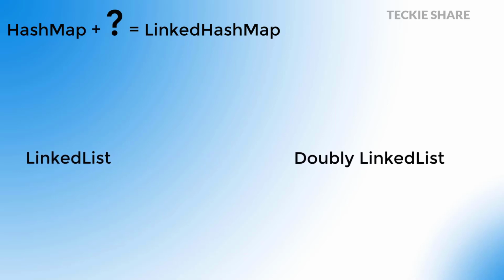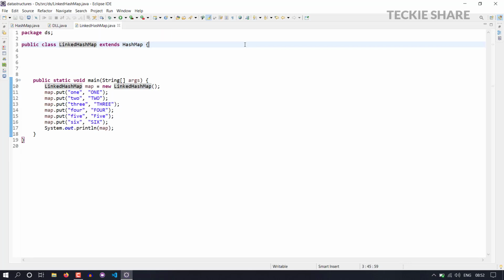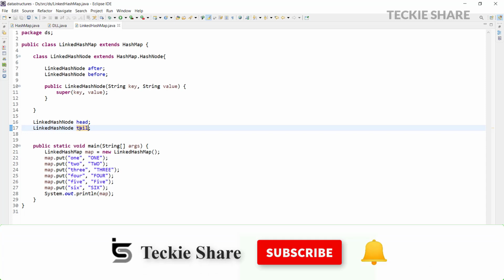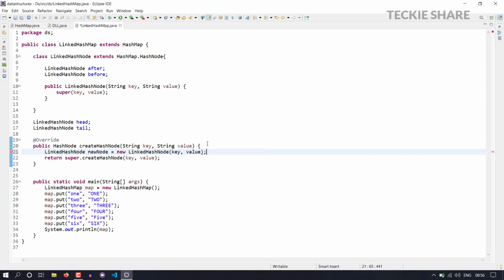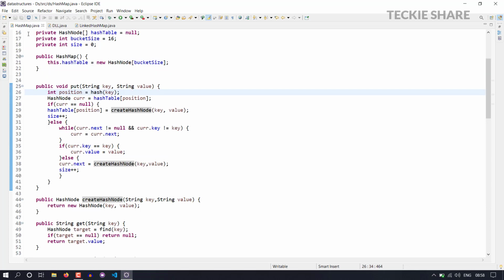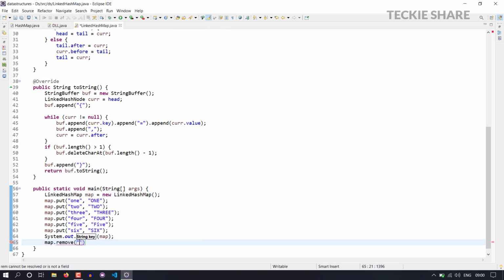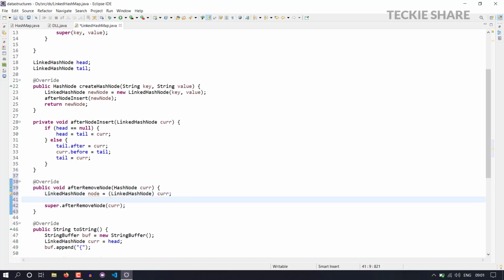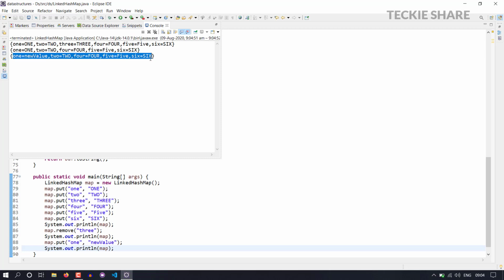Data Structures and Algorithms | Linked HashMap | Java | Teckieshare | Internal Implementation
Linked HashMap Data Structure with Internal Implementation.

In this video, I'm going to explain, the following chapters,

Let us share our knowledge to all 👍😄